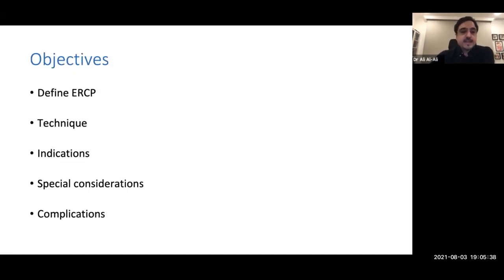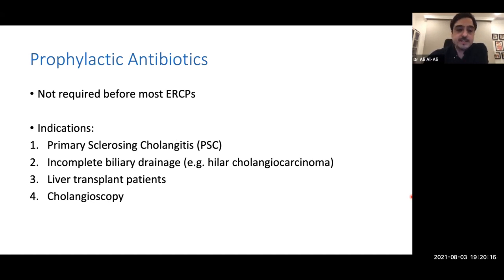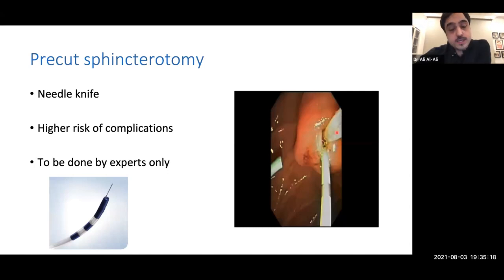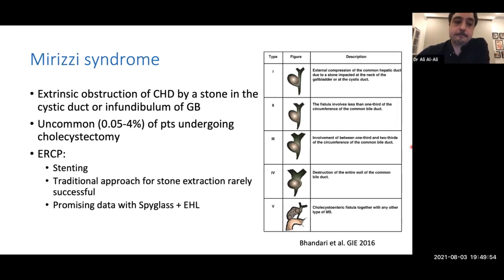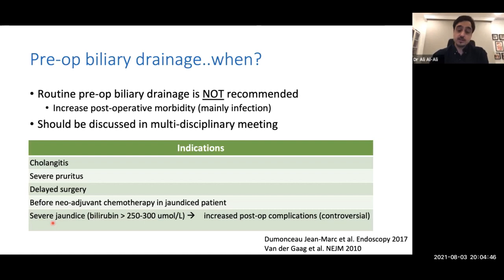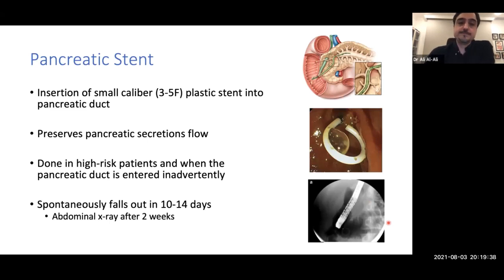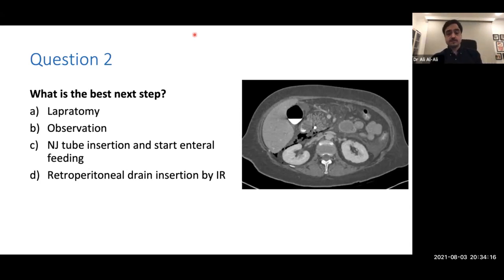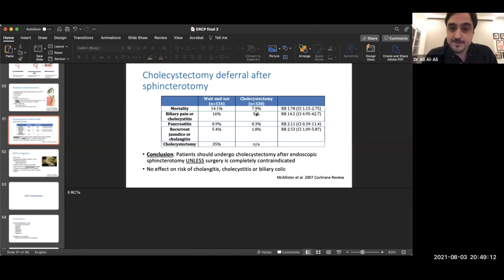Surgical Fix V2: ERCP